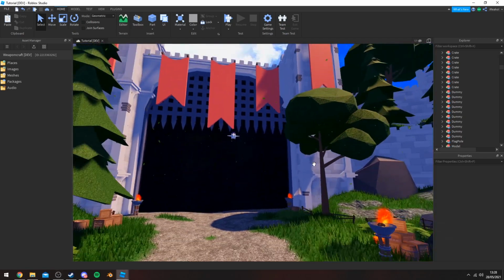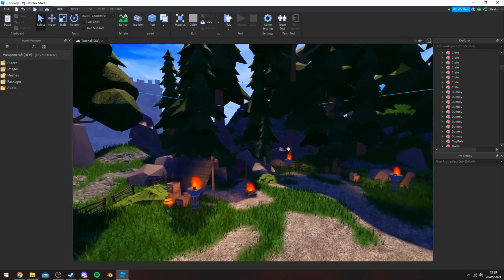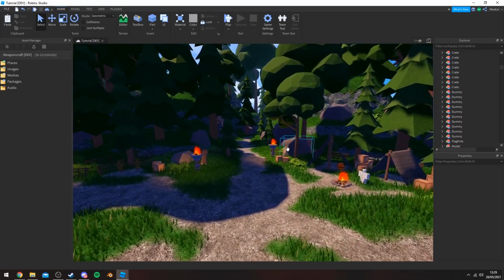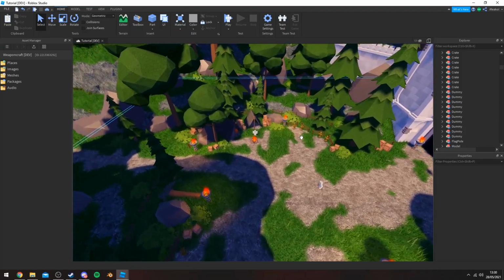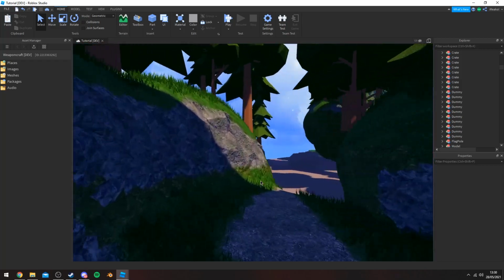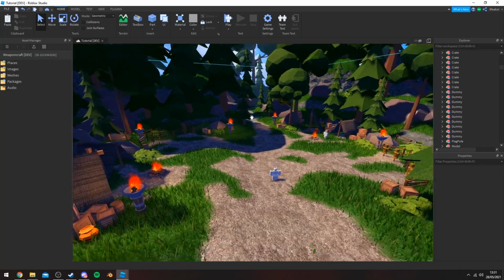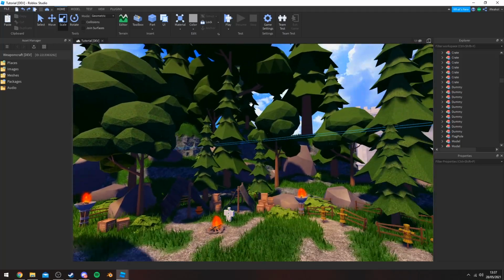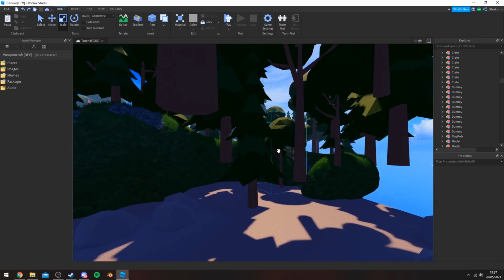Building Tips That Could Massively Improve Your Builds! | Roblox Studio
Building Tips That Could Massively Improve Your Builds in Roblox Studio.
This video shows a few tips you may or may not be aware of that could help improve your builds if used correctly.